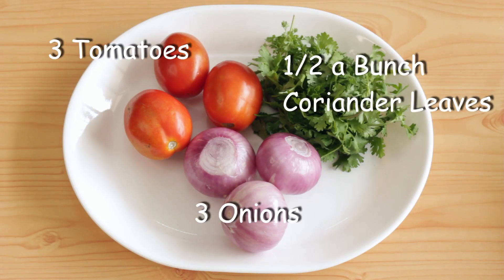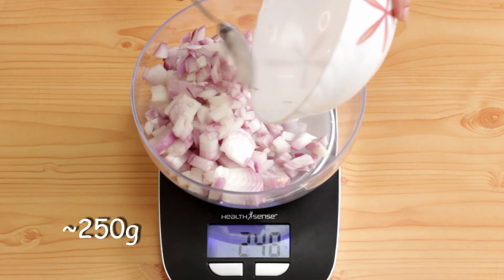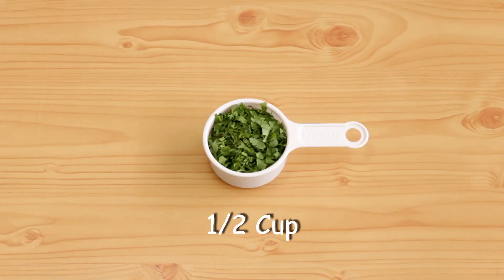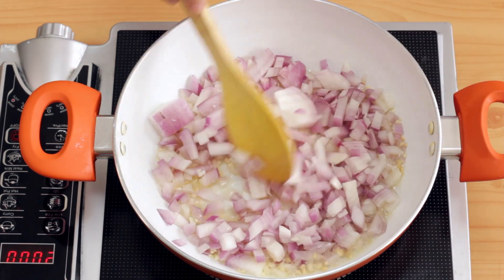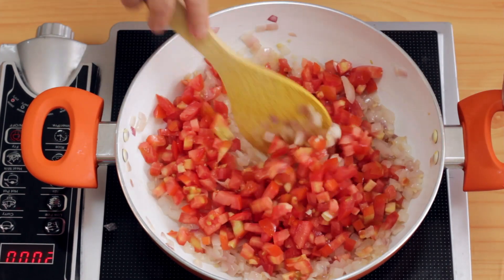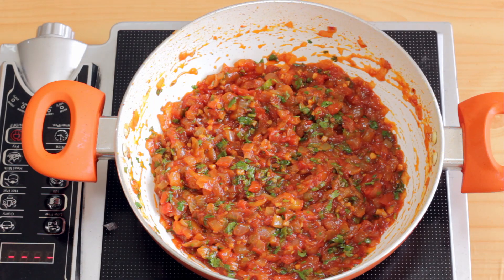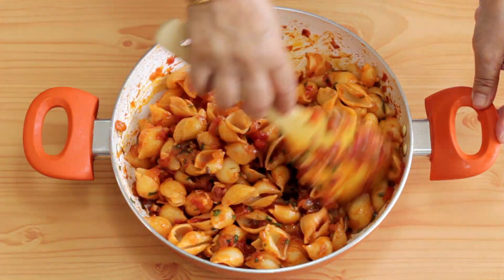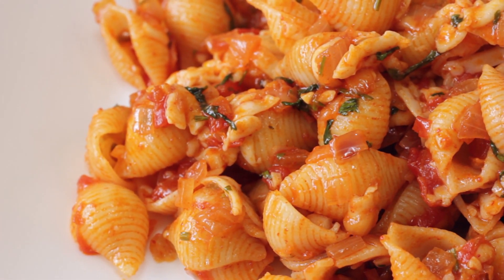Pasta in Tomato Onion Cheese Sauce | Recipe | Indian Style Italian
Pasta in Tomato Onion Cheese sauce is a simple recipe of my own creation inspired by what I thought Macaroni and Cheese would be like. It makes a great tiffin for kids especially because it tastes great hot and cold.

Serves 4:

Ingredients:
Conch Shelled Pasta - 250g
Tomato - 3/ 250g
Onion - 3/ 250g
Coriander Leaves - 1/2 Cup
Garlic Cloves - 10 to 12 medium sized
Processed Cheese - 250g

For Boiling Pasta:
Water - 2 ltrs

A request to all who do make this dish at home. Please do share your feedback, concerns and your own tips and tricks that could benefit others as well as help me make videos with better instructions, in the comments below.